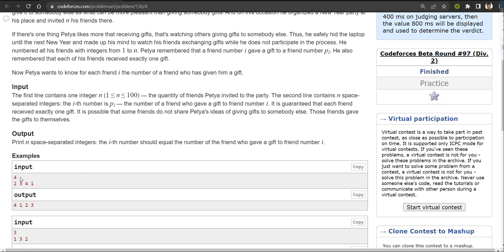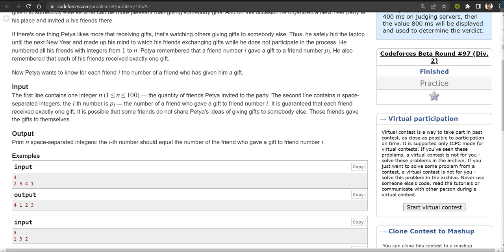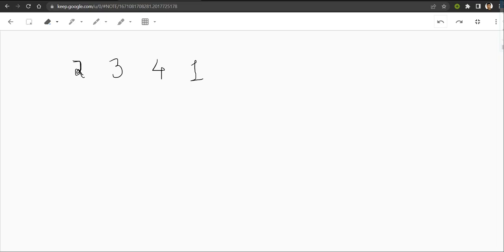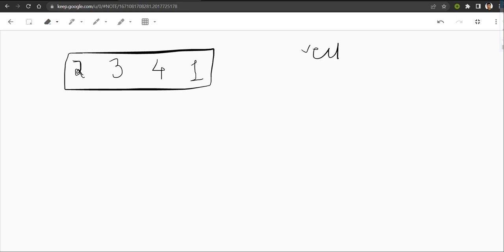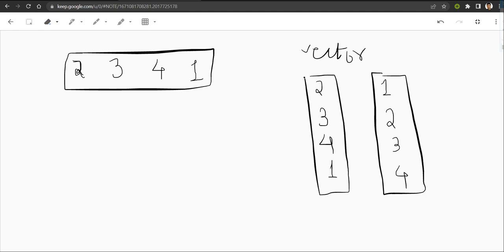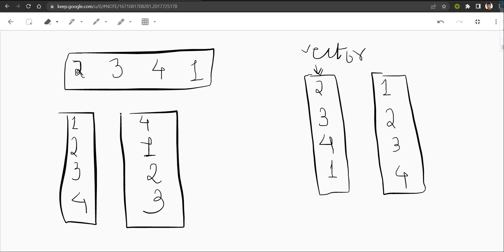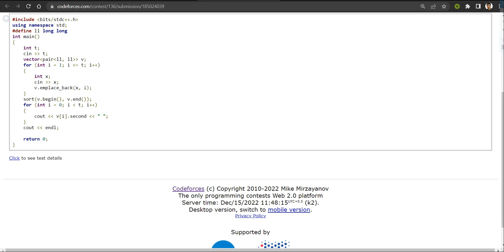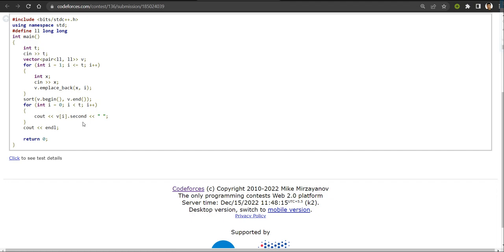A. Presents | Codeforces Beta Round #97 (Div.2) | DCC NIT-A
Codeforces Round #97 (Div.2) || A. Presents Solution || Vishal Singh (CSE'25)
Prerequisites : No prerequisites

Happy Coding!